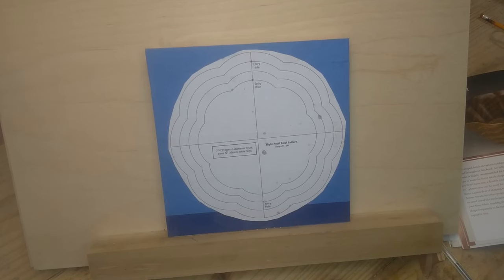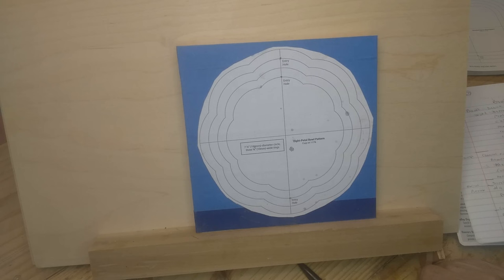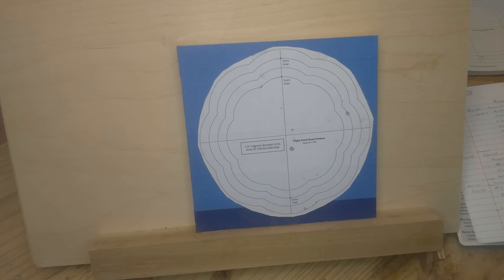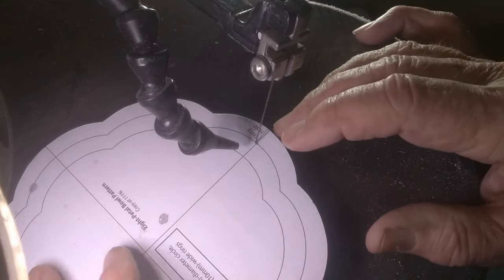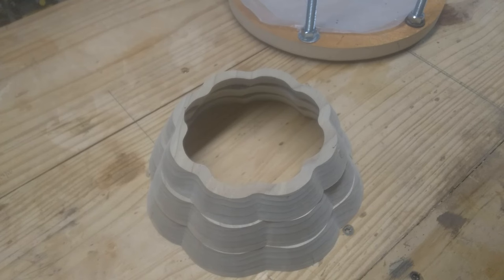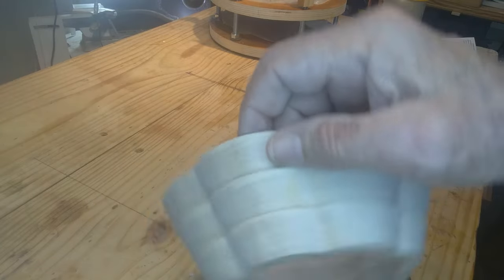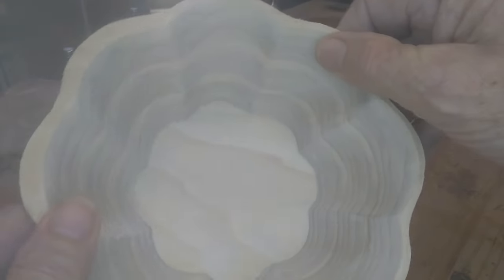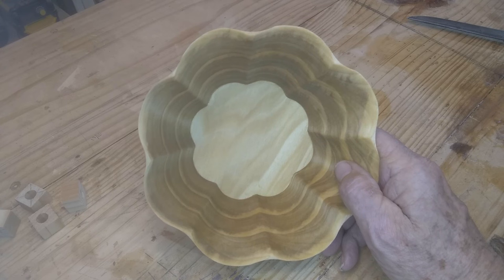Scroll Saw Bowl With Eight Petals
In this video I make a bowl with eight petals from Carole  Rothman's book "Scroll Saw Wooden Bowls".  She made hers from  walnut but I am using less expensive woods to practice and perfect the procedures before I use an exotic wood.   I used the inflatible sander on this one and did some real shaping for the first time.  I wanted to thin the rim of the bowl and give it a little outward flare.  I think  I was mostly succesful.  It seems that I made some error in the angles as the entry holes were a little off and the rings did not line up as well as my last two or three bowls.  It required a lot of sanding to  make everything match but I think I got it looking ok in spite of that.

Link to book:

Flex pad sander and discs:

Sanding sleeves for inflatable sander:

Inflatable sander:

30 60 90 ruler

45 45 90 ruler

custom boxes

gear clocks